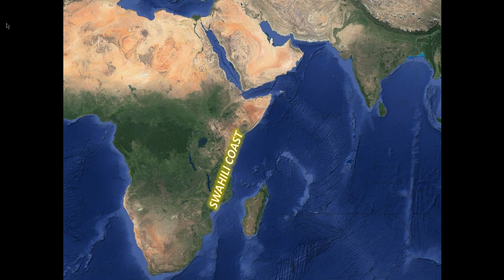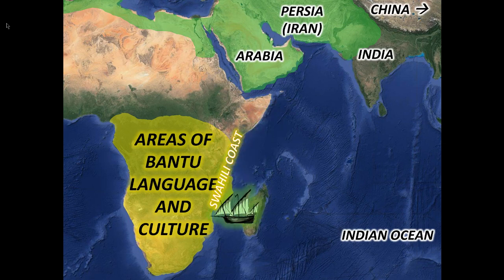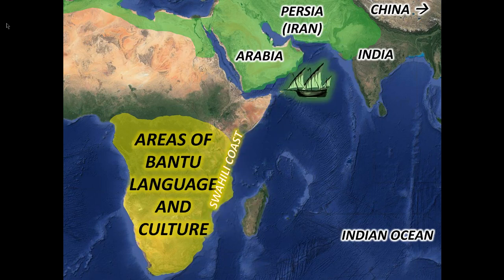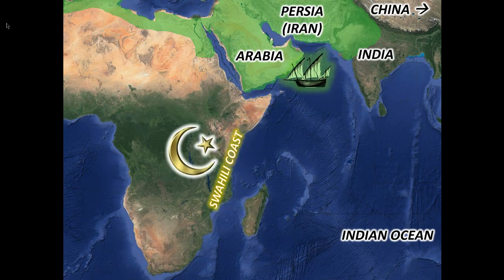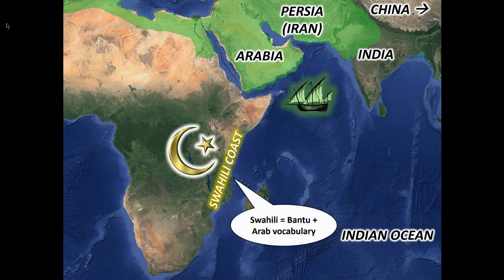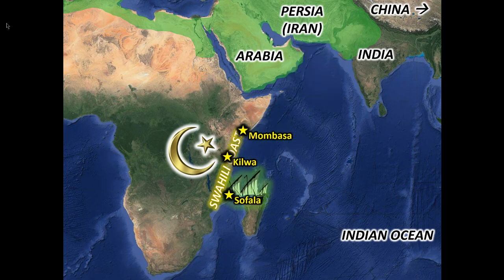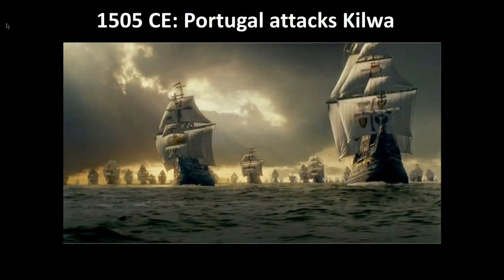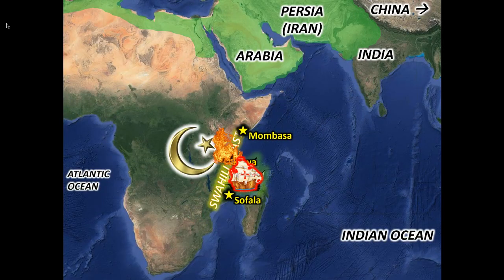1.10 Swahili Coast